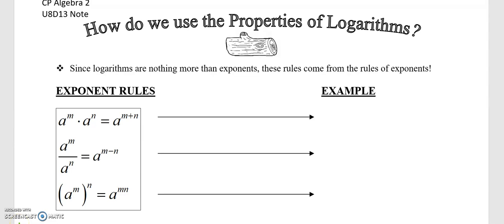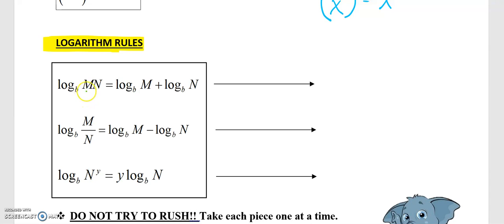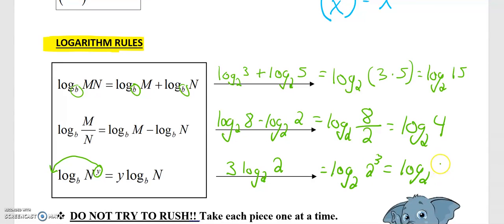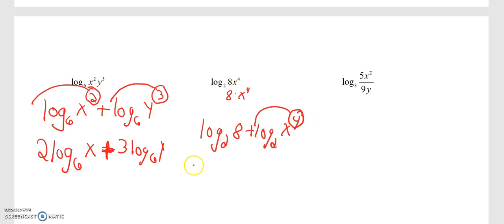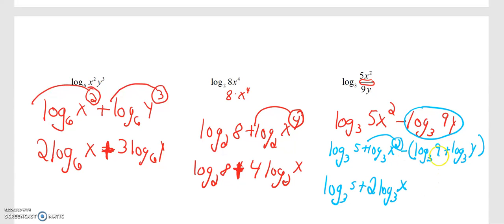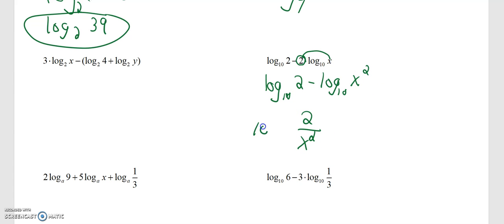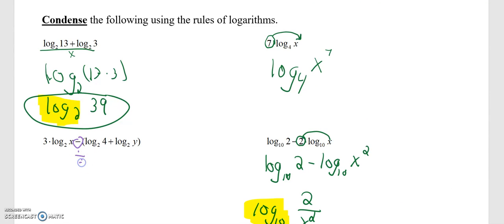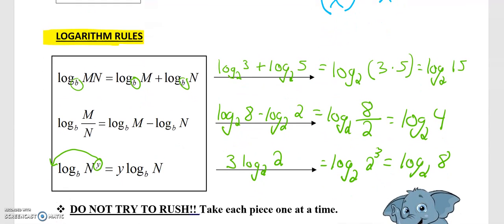Properties of Logs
Condensing and Expanding using properties of logarithms